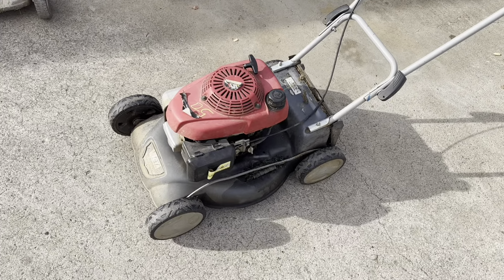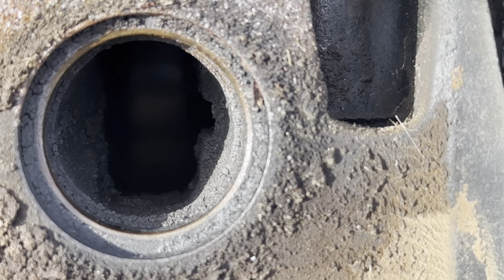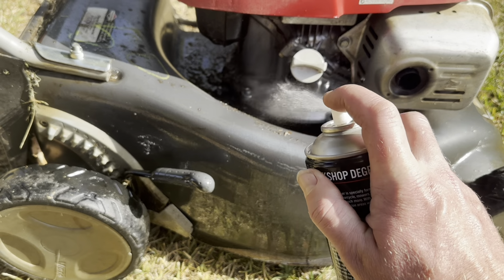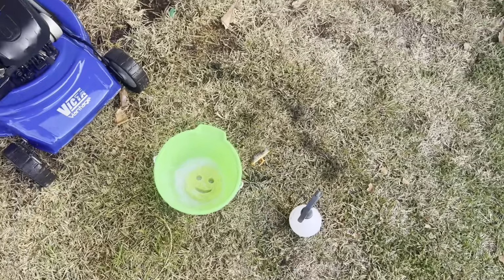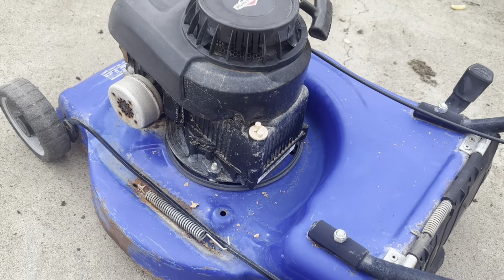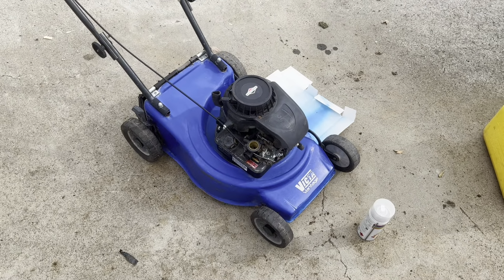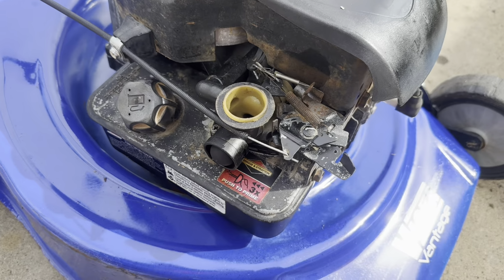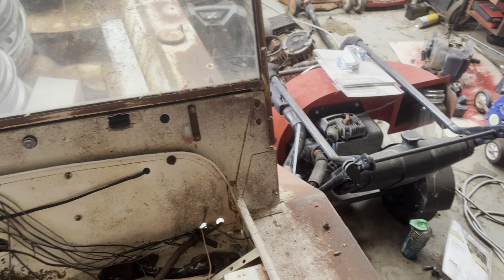Let’s start fixing a couple of Victa mowers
A couple from last week slowly being brought back to life